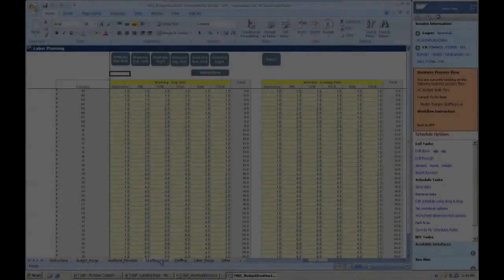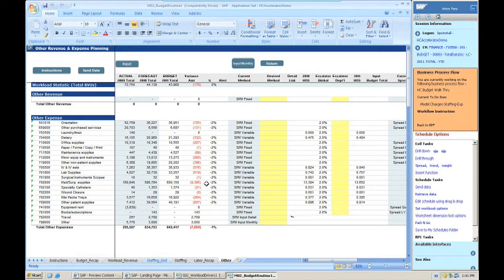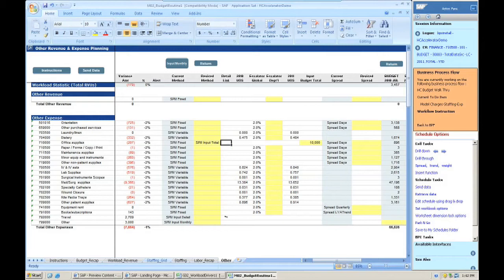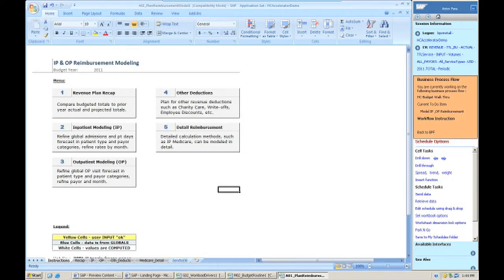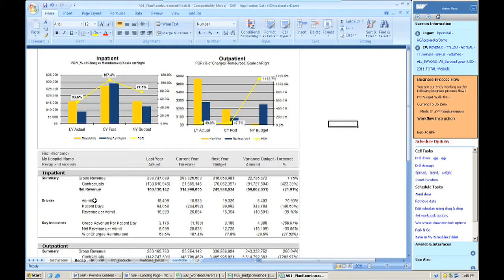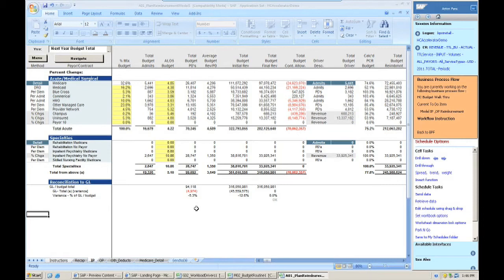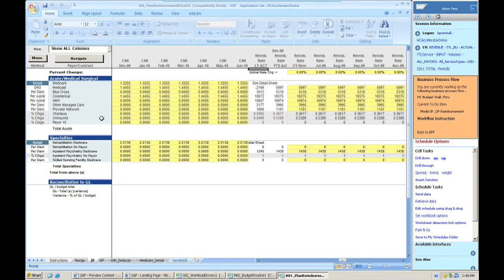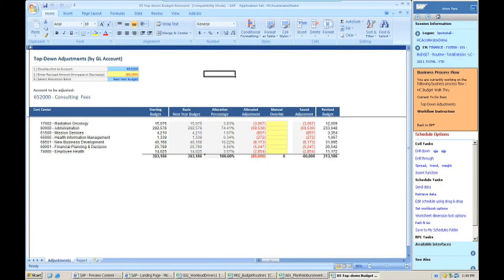Finally, A Budgeting Application For Healthcare Providers! Part 2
Maury DePalo, Director of Edgewater Technologys Healthcare Consulting Practice, presented an overview of the enormous impact healthcare analytics can and should have on the US healthcare system, case studies of recent projects, and how a robust budgeting and planning tool fits into your overall analytics strategy.

Jennifer Ly, Senior Project Manager in Edgewater Technologys Enterprise Performance Management Practice, showed a brief demo of the BPC Accelerator for Healthcare.

* The ability to leverage the technology and process infrastructure that your organization already has in place
* Capabilities for reimbursement modeling and forecasting
* Integration with Microsoft Office ( the applications your staff and line managers already  work with daily)
* Pre-built templates and workflows that are specific to and critical for healthcare provider accounting and reporting needs
* A powerful, purpose-built solution that can be completely owned and managed by the finance department